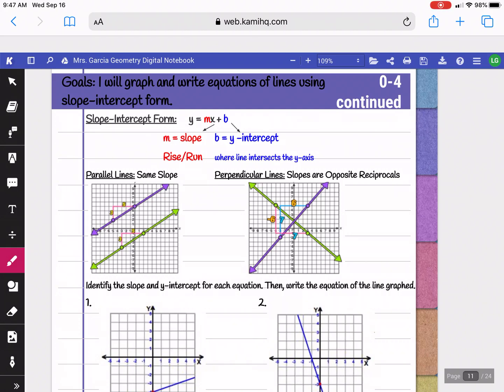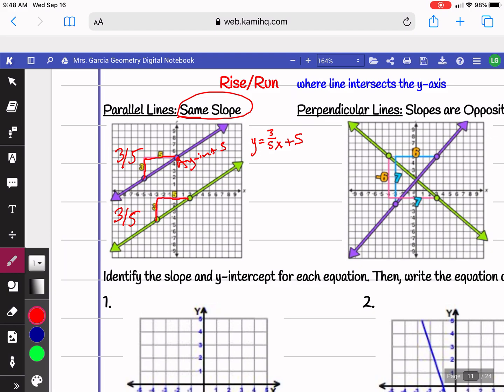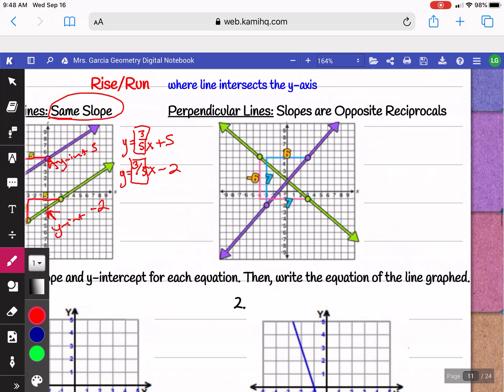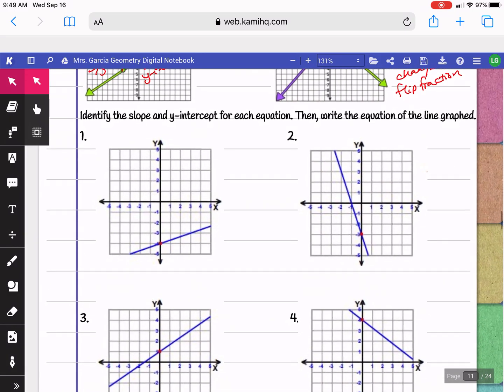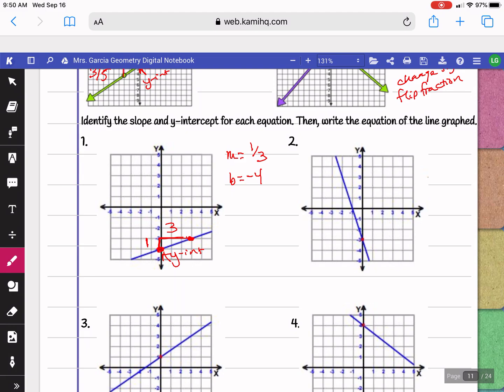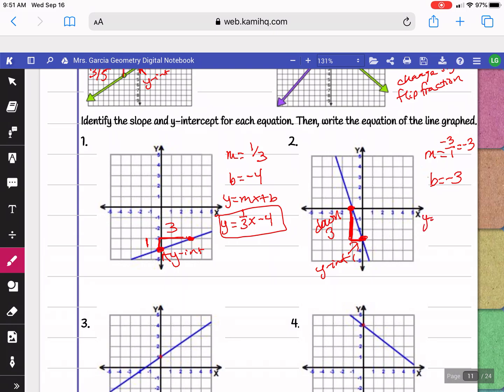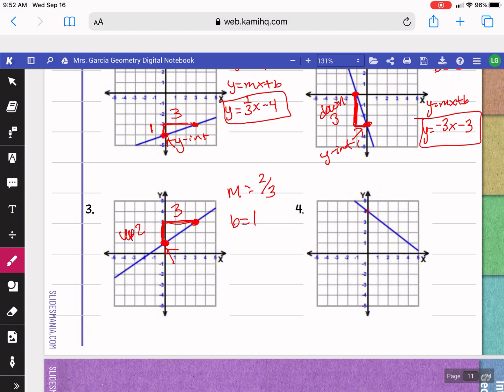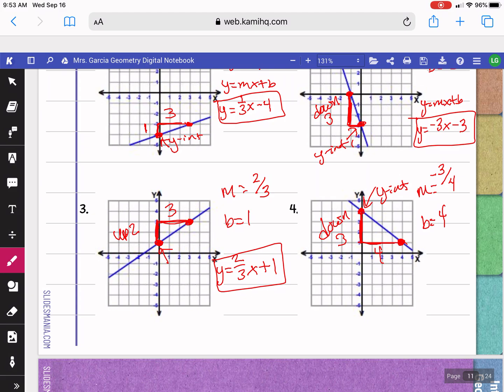0-4 Writing Equations of Lines using Slope Intercept Form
This video explains how to write equations of lines using slope-intercept form. It also covers parallel and perpendicular lines.